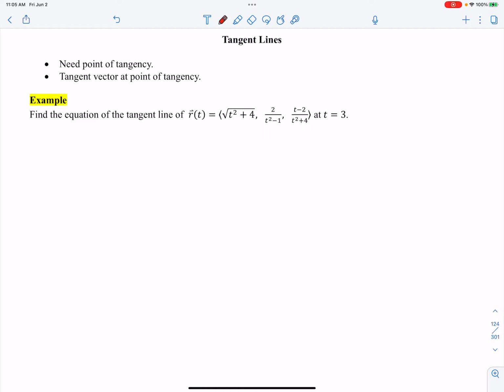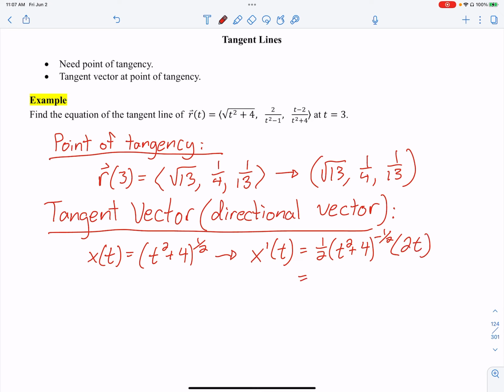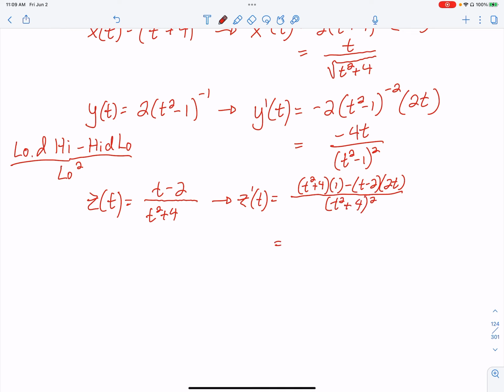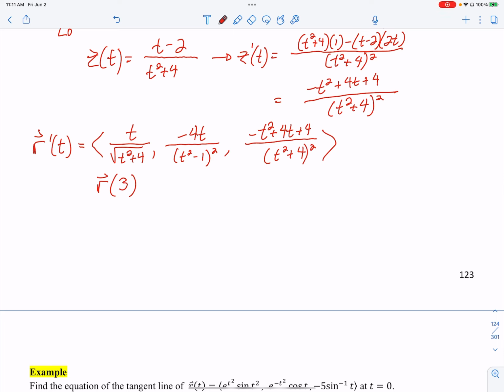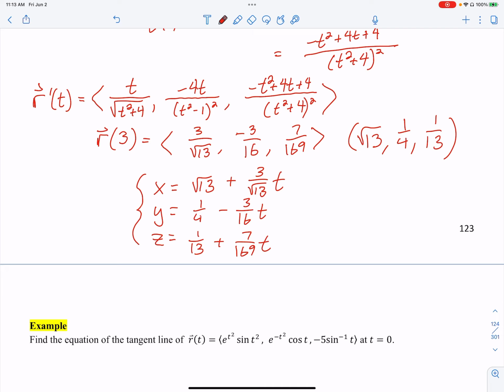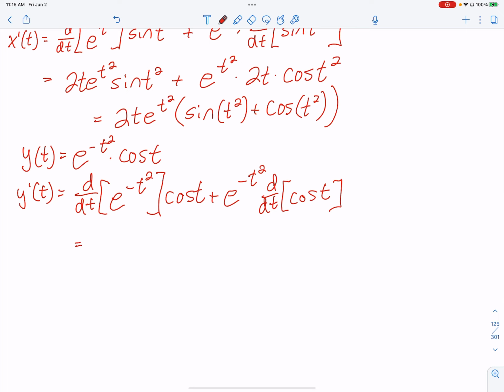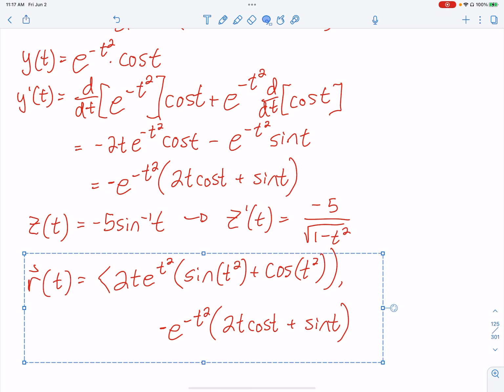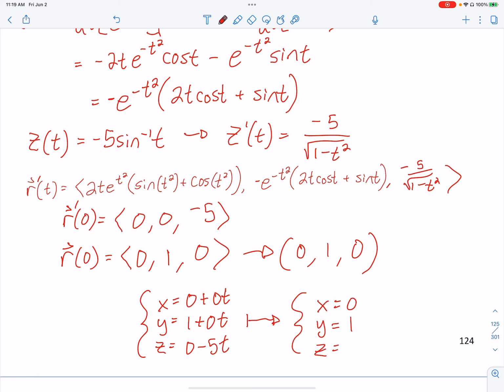Calculus III - Vector-Valued Functions - Calculus of Vector-Valued Functions - Part 2.2.4